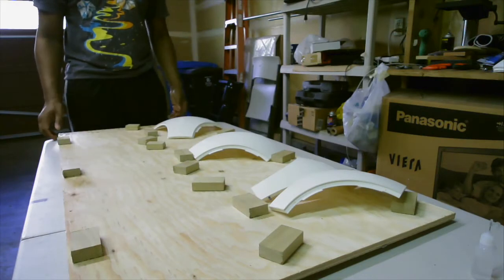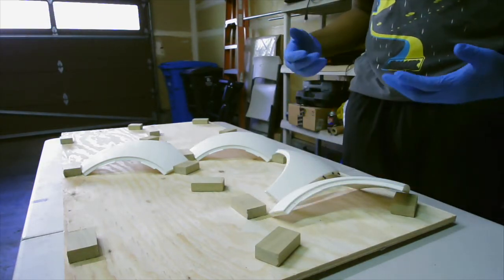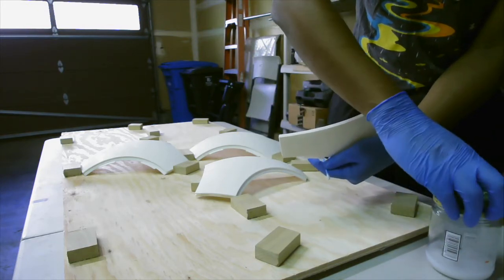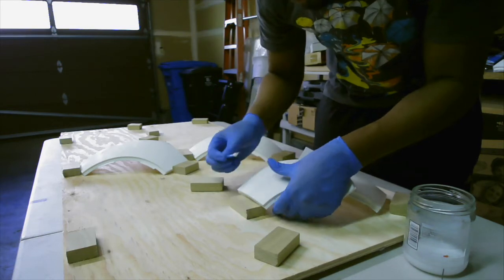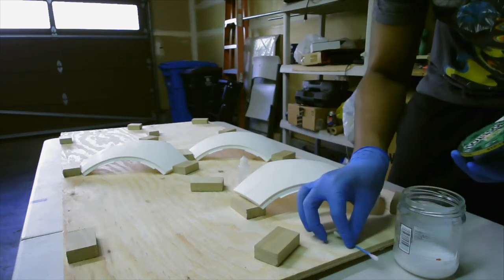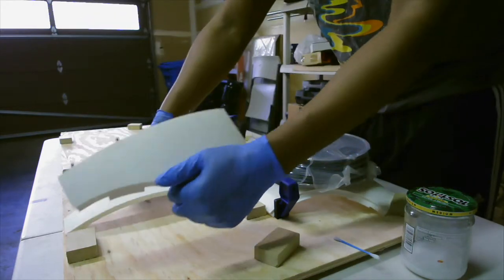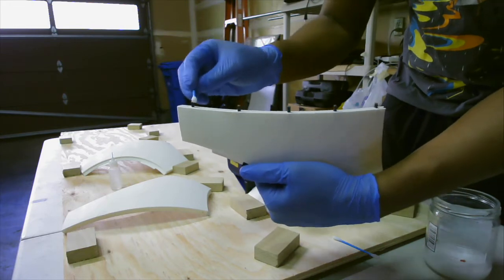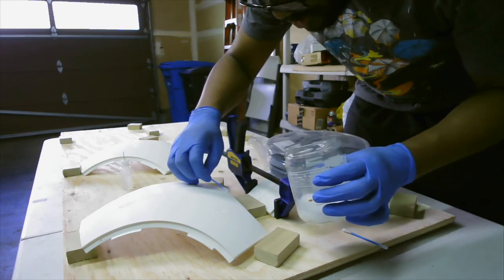Tutorial ABS Welding BB-8 Panels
A quick walkthrough on one method of abs welding Vonjet V3 BB-8 panels.